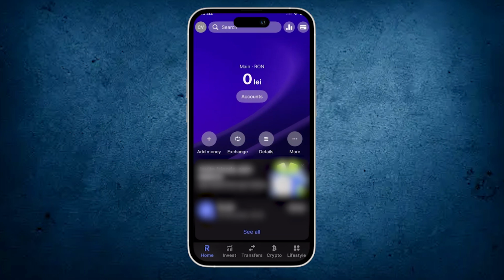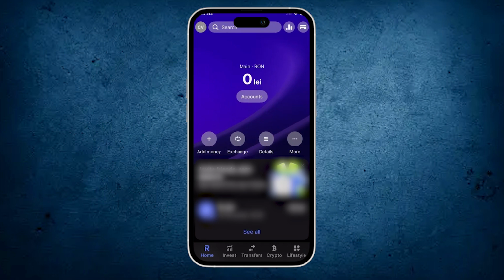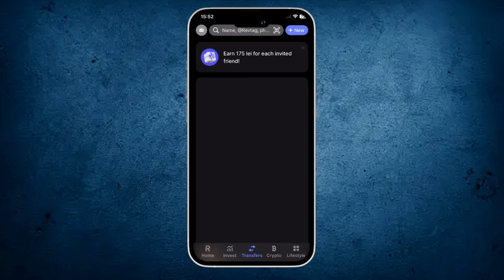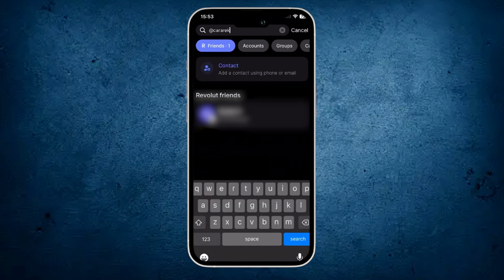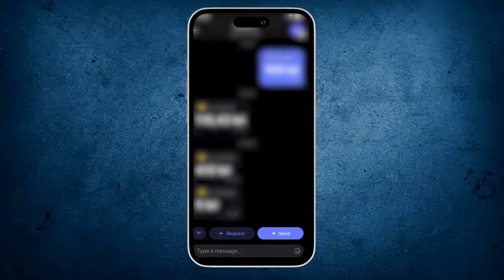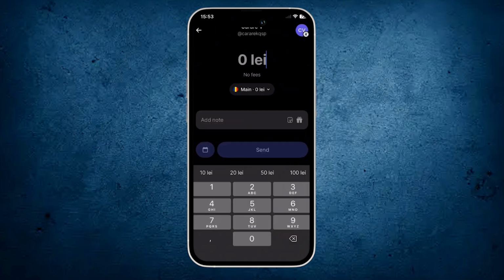How to Send Money From Revolut to Revolut ( best explanation)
How to Send Money From Revolut to Revolut.
Looking to send money from Revolut to Revolut in a few taps? Check out this tutorial for a smooth Revolut-to-Revolut money transfer.